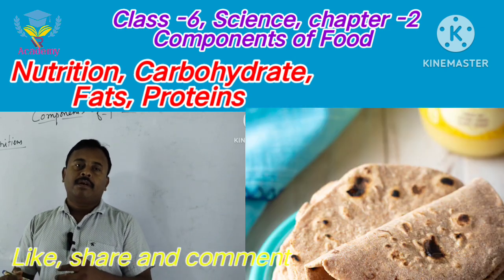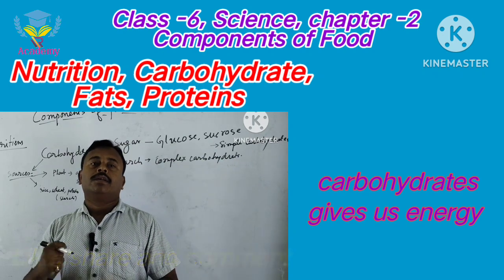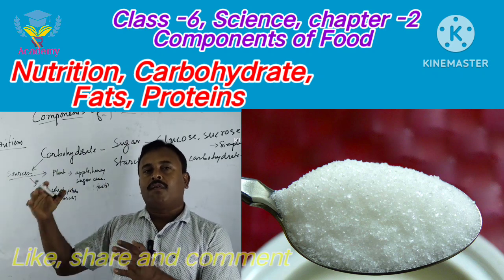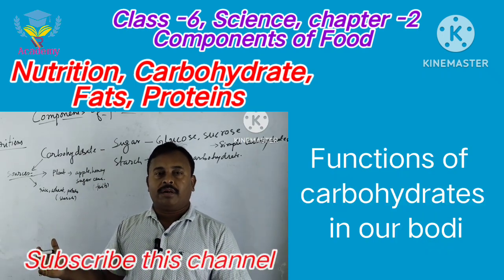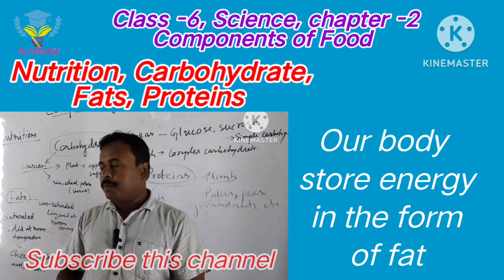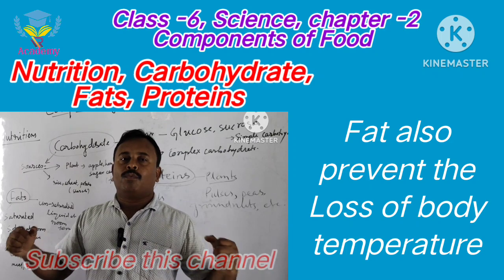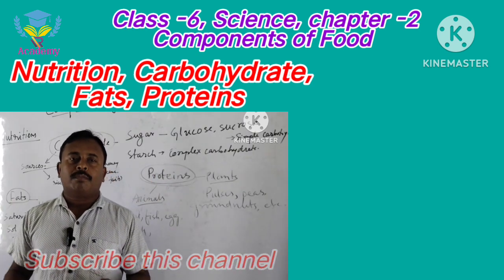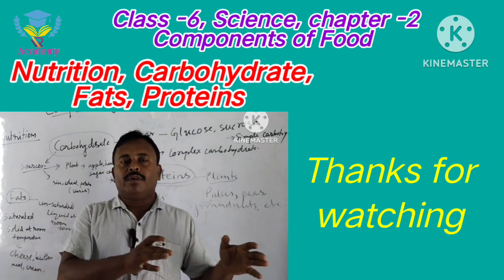Class -6,Sc.(V-1)|Components of food|খাদ্যের উপাদান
Rabindra Debnath

our queries :-
cbse_science_class-6
class 10 maths
classified yt
clamp down
elemental trailer
elementary mathematics
ncert walloh
ncert videos
mata ke Bhajan
anko zumo
onko ki kothin
onko song
onko Bangla
big couch
bigan recipe
gonio scooy
class_-6
class_-vi
class_-vi_science
class_-vi_Sc
class_-vi__science _solutions
class_-vi_math_chapter_2
class_-vi_maths_chapter_3
class_-vi_mathematics_chapter_4
class_-6_math_chapter_5
class_-6_maths_chapter_6